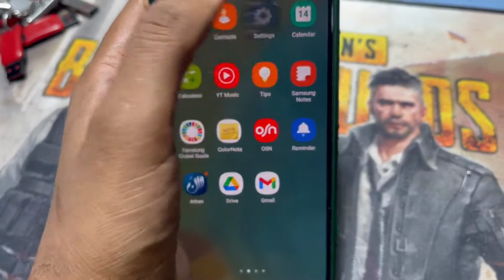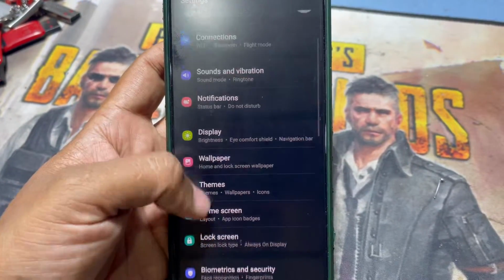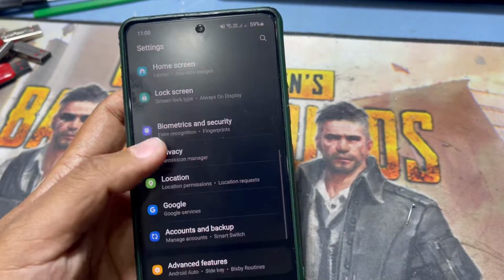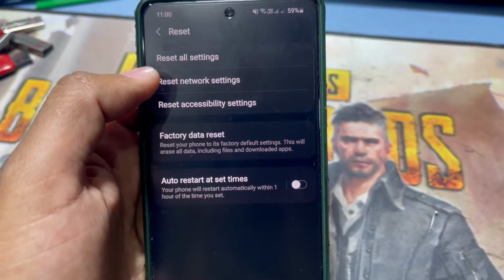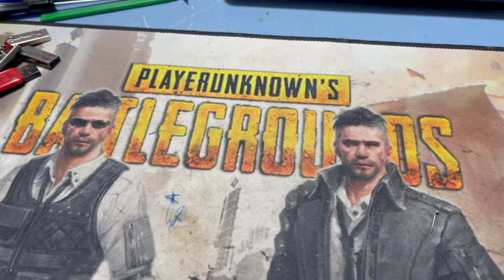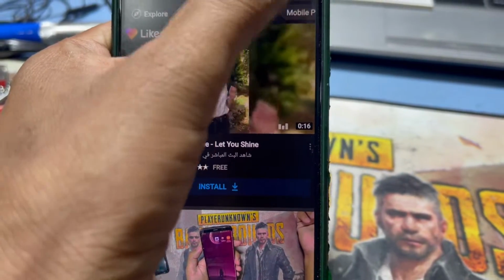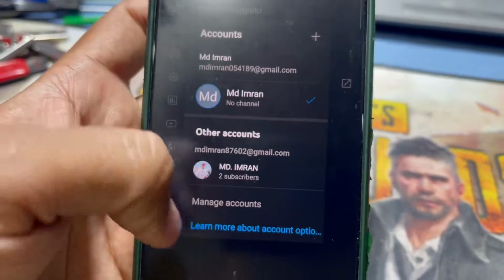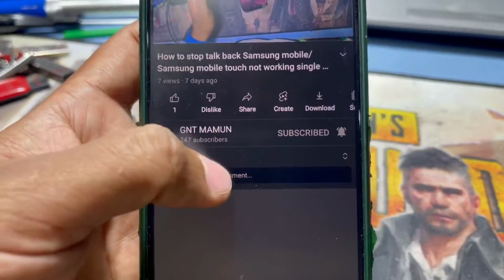How to fix YouTube videos can’t comments problem restricted mode issue